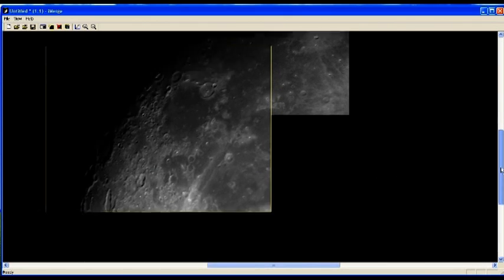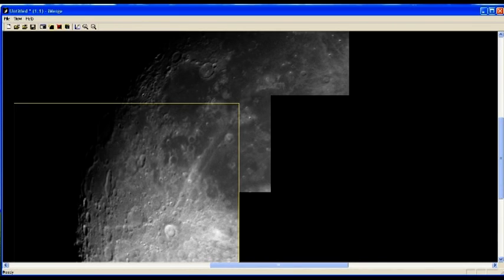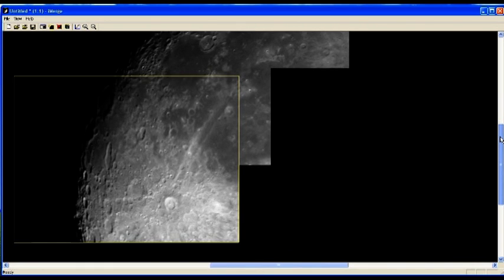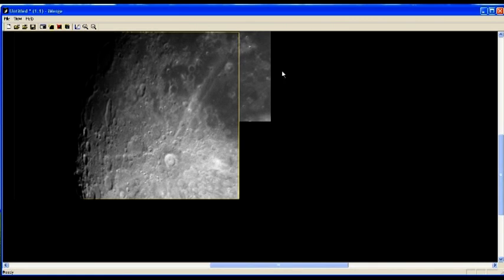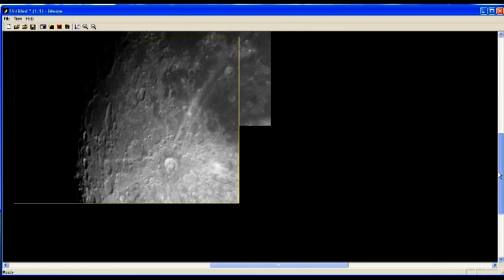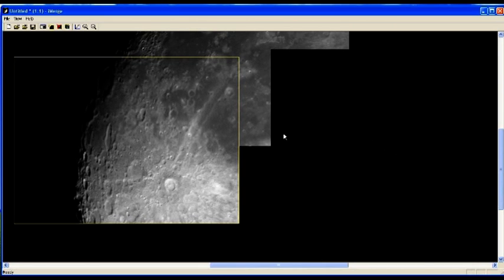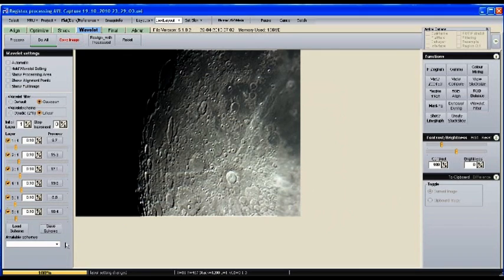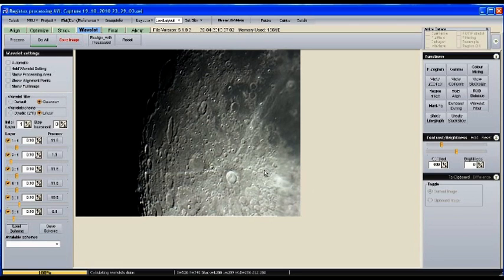Astronomy Image Mosaicing Tutorial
A tutorial on mosaicing astro images, in this tutorial we use the moon as the subject but it can be adapted for other subjects too. Please bear in mind that these videos are incorporated into threads on my site, so as such, it may appear that parts are missing, they are in fact accompanied sometimes by text and diagrams within their subsequent threads.